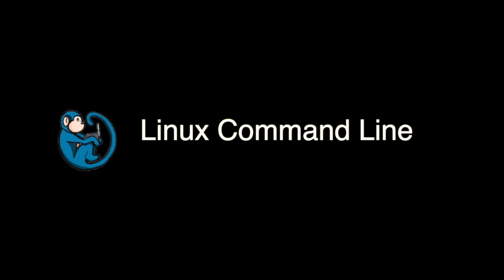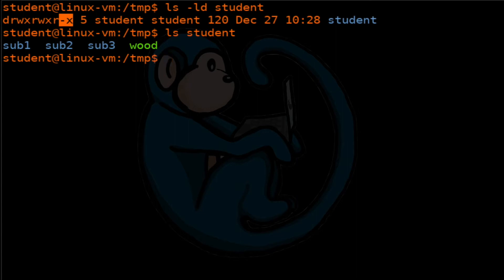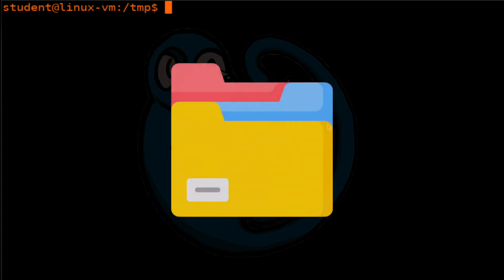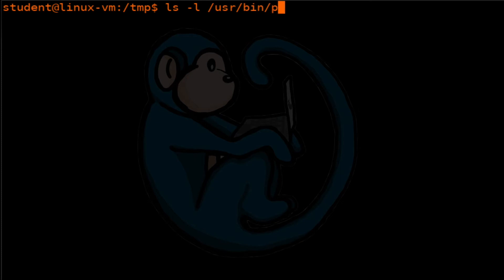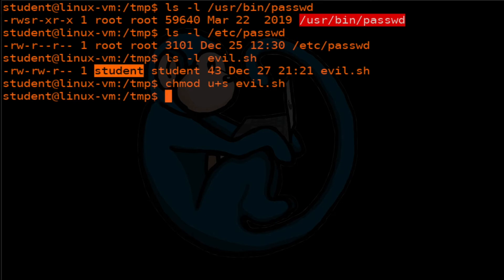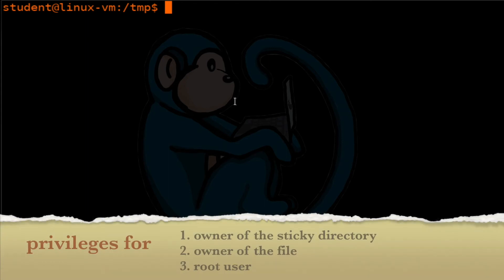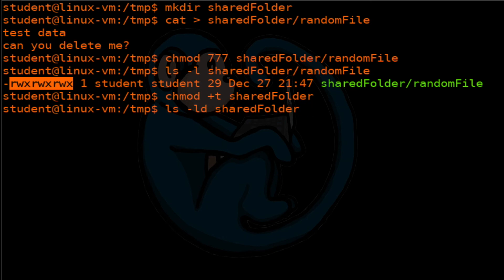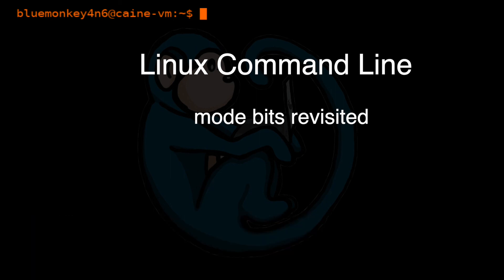LCL 12 - mode bits revisited - Linux Command Line tutorial for forensics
Linux Command Line tutorial for forensics - 12 - mode bits revisited

Video timeline
00:00 intro
00:42 execution bit in depth
03:39 special execute bit - chmod o-x+X
05:16 setuid/setgid - chmod -s
08:32 sticky bit - chmod -t
12:53 recap